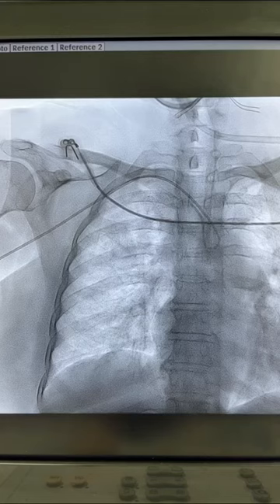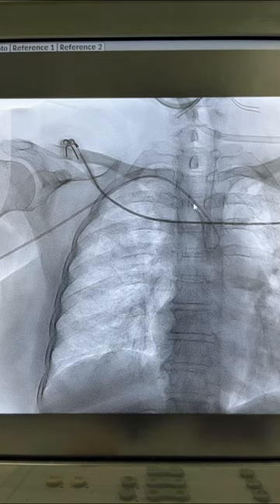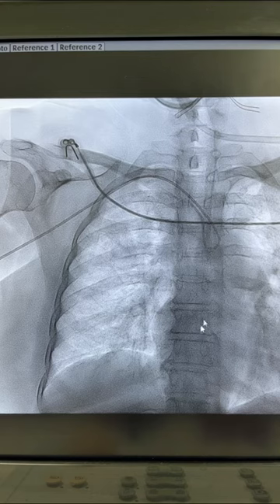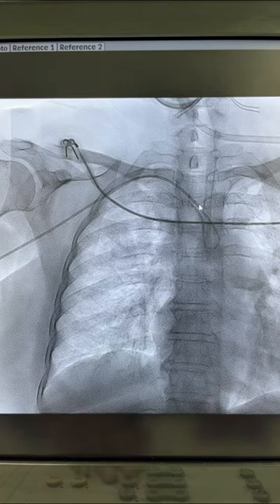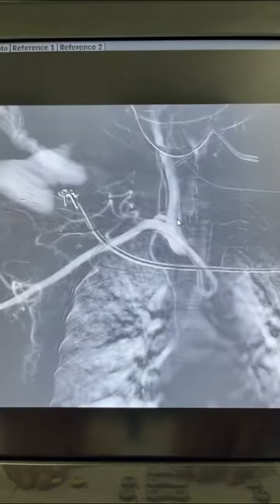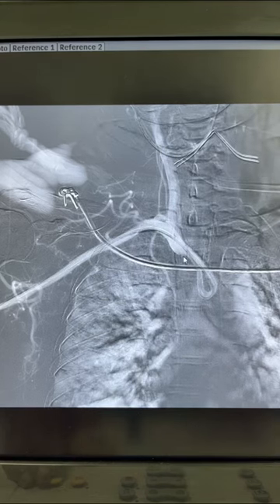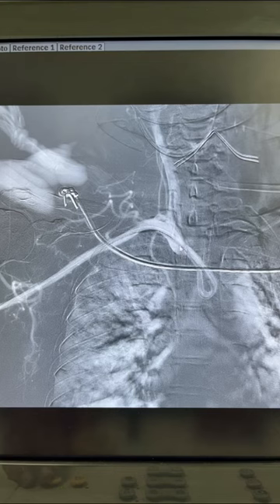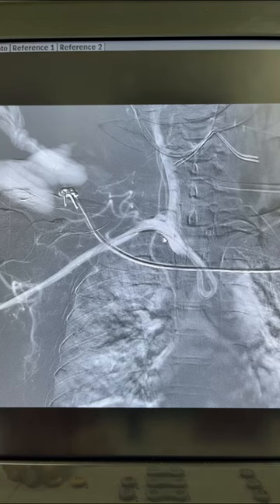Technique of Right CCA Angio by Radial Route Dr Gigy Kuruttukulam